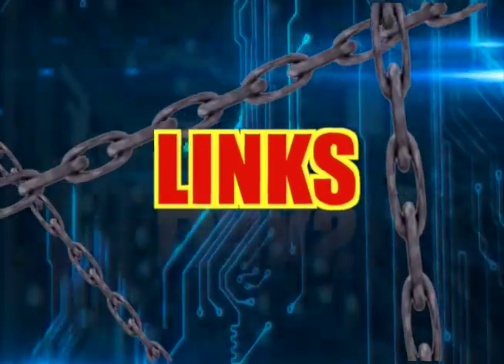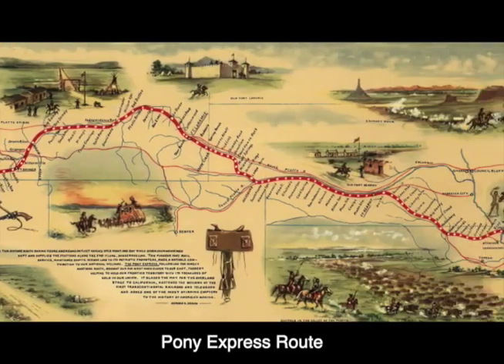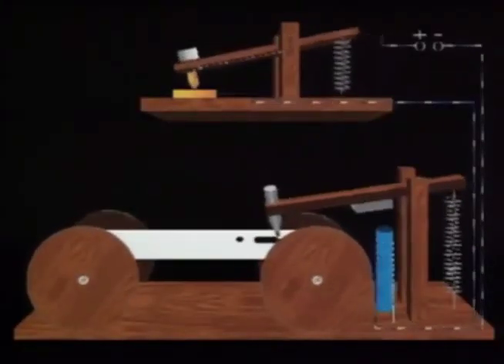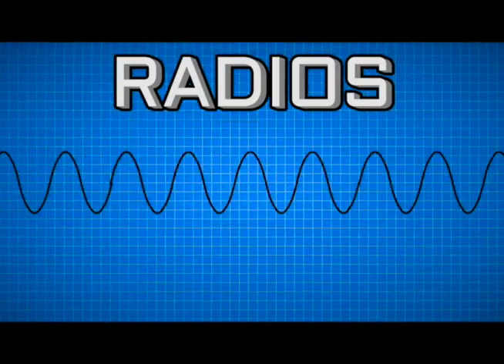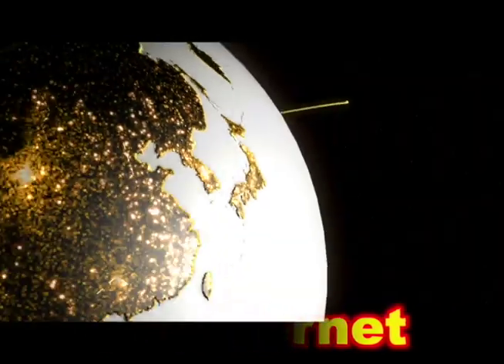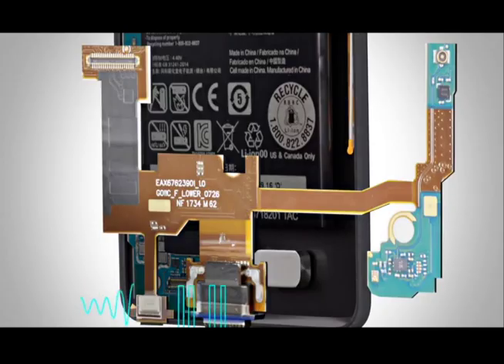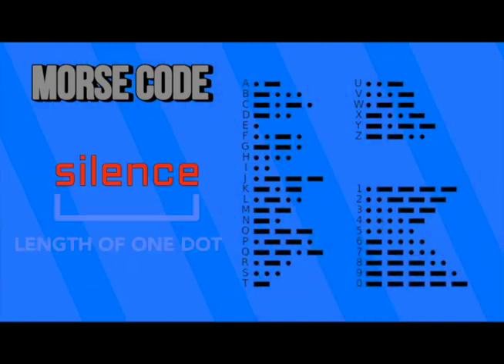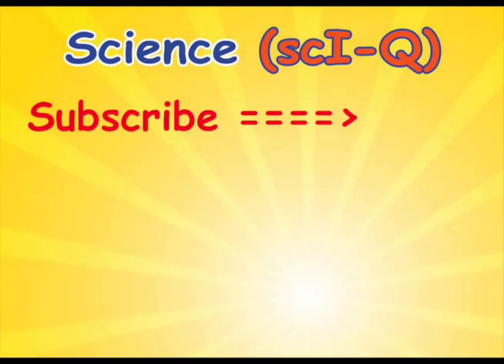3) TECH LINKS NETWORKS FreEnglish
Learn English with how Networks work.

i-1) Welcome to Tech Links…… of Networks
i-2) Today’s Worldwide web was Not the first global network.
i-3) Roman roads linked Europe and Africa
i-4) Silk Roads connected Asia and Europe.
i-5) Wind powered shipS once sailed around the world trading silver ,
sugar and spices
i-6) Today, Our tech nets connect through time
From Wires to WIFI.
i-7) Let’s start with posted papers.
1-1) This King started the Royal Mail service.
1-2) At first, it is free to send letters and packages. Only the receiver has to
pay.
1-3) Later, this guy is the first US Post Master. He organized the post
network complete with weekly mail wagons.
1-4) The UK made the first stamps where senders pay up-front.
1-5) Common post bin and mail boxes show how wide the mail network
is.
1-6) For a time, fast horse and single riders enable the Pony Express Mail
across the USA.
1-7) The days of the Pony Express ended with the next network.
2-1) TWO,Trains
This guy puts a steam engine on iron wheels. Sadly, it fails because the
rails break.
2-2) Next, People make stronger rails.
2-3) There is a race to find the best train engine.
2-4) This guy wins with his train called Rocket
2-5) Soon, networks of train tracks spread across UK and Europe.
2-6) Later, trains run across huge countries
And connect the biggest continents.
2-7) Next, what is wanted are ways to send more messages.
3-1) THREE, Telegraphs
Wires on poles run next to the train tracks.
Telegraphs send signals to keep trains from crashing into each other.
3-2) The wires link batteries and two of these
3-3) Messages are sent one alphabet letter at a time.
3-4) The person at one end taps on and off patterns for each letter.
3-5) Electricity flows through the wire to the other end. The e-pattens turn
an electromagnet on and off.
This makes dots and dashes that the operator writes down as messages.
3-6) Telegraph wires connect UK and USA Across the Atlantic Ocean.
Later, Telegraph network wires, stretch around the world to places like
India and Australia.
3-7) The next network flies through the air.